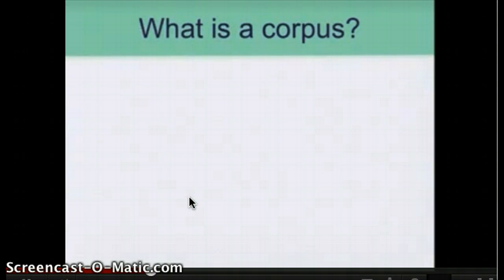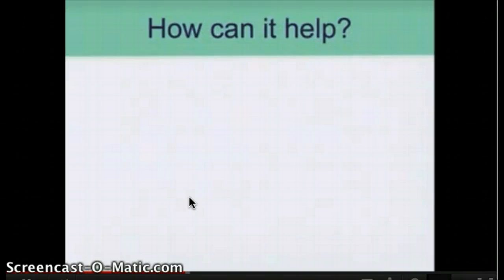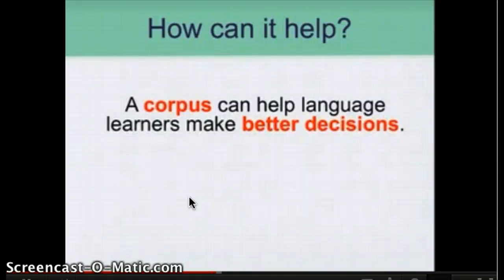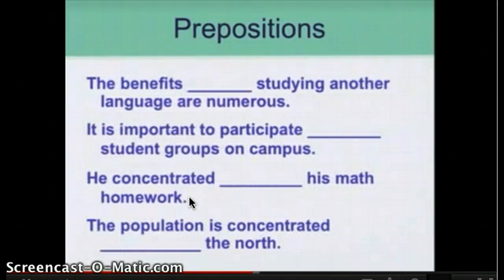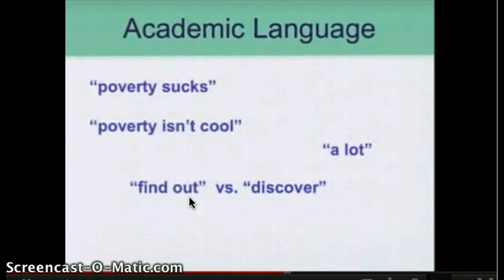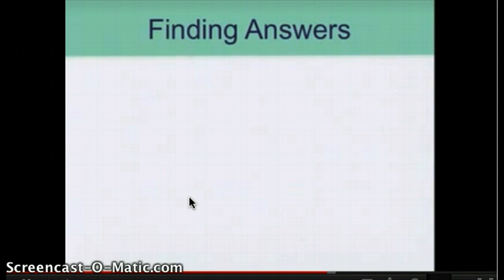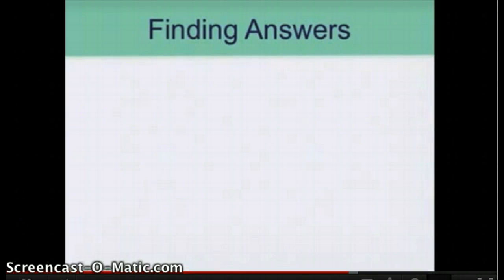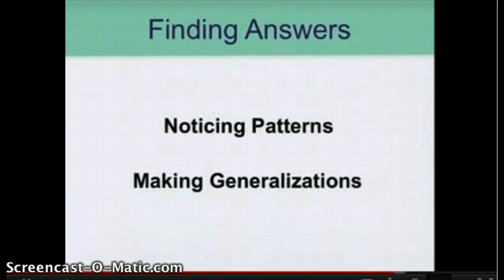What is a corpus?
breif information